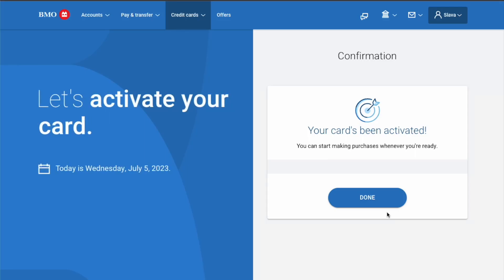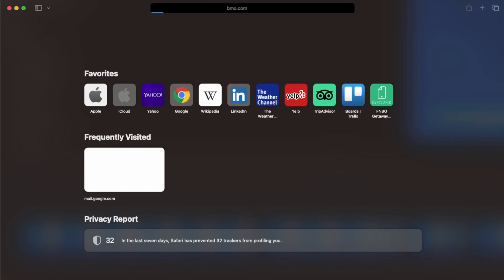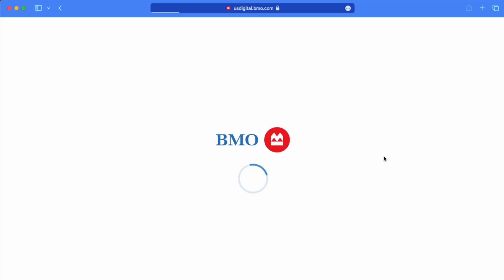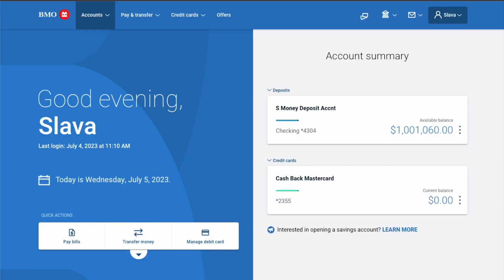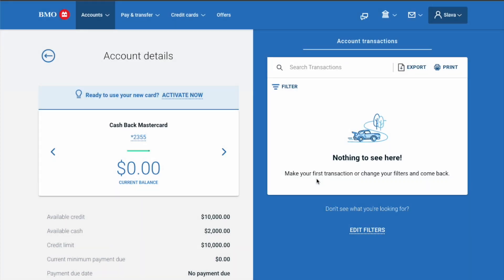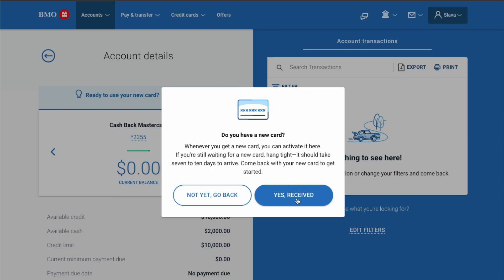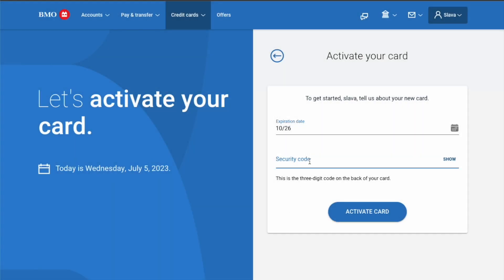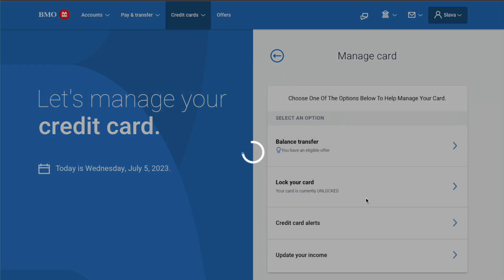How to activate BMO Credit Card?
In this video, we're going to show you how to activate your BMO credit card. This is a quick and easy process that will allow you to start using your card right away!